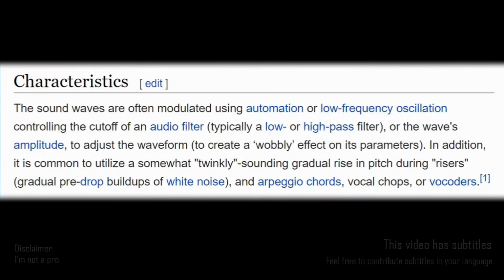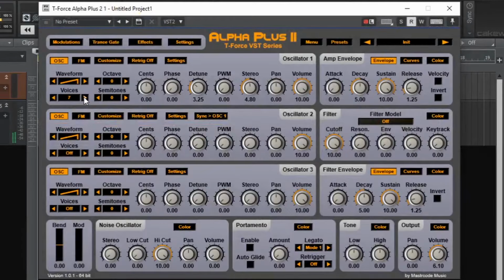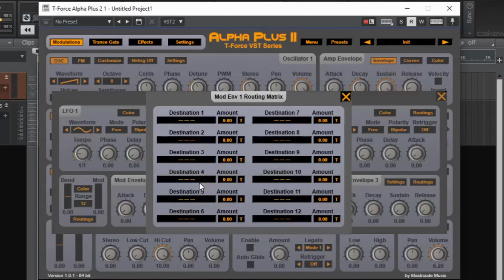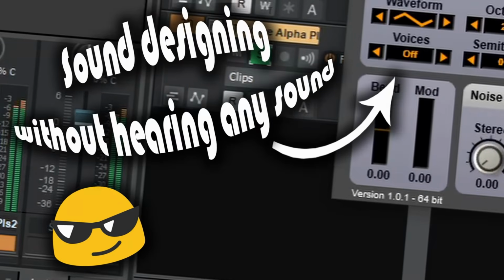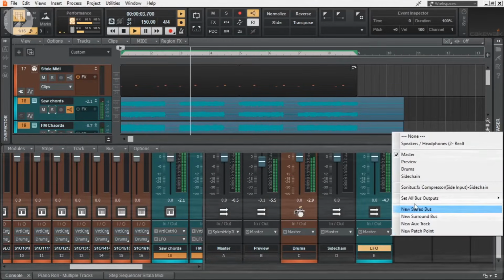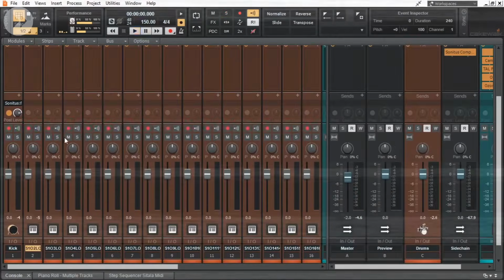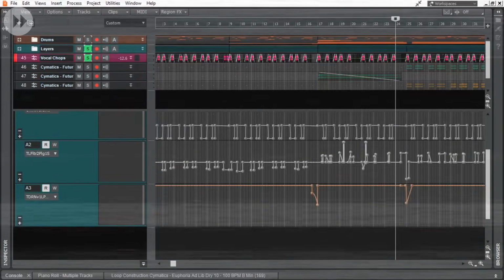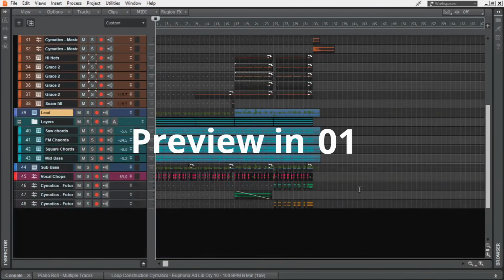Making a Future Bass Drop with freeware | Cakewalk by Bandlab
Only by using freeware, I tried my hand at Future Bass.